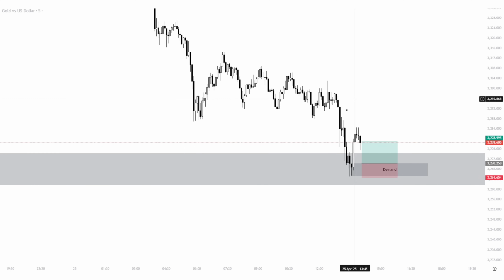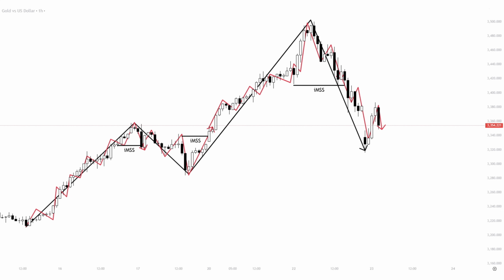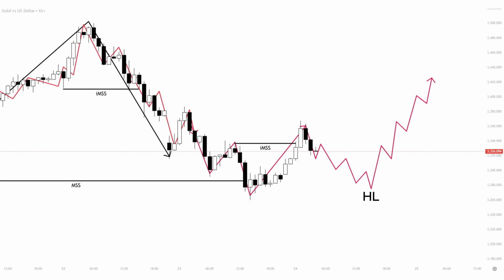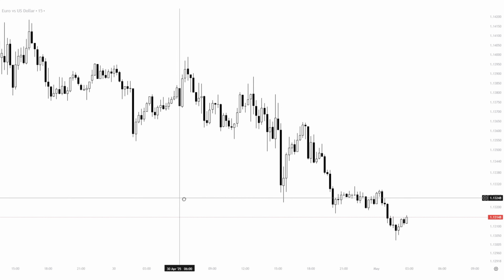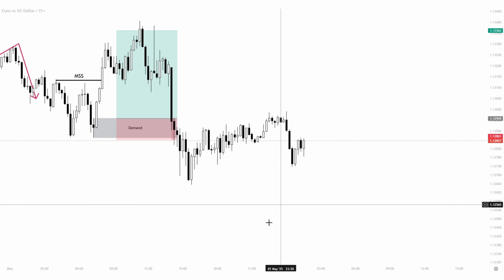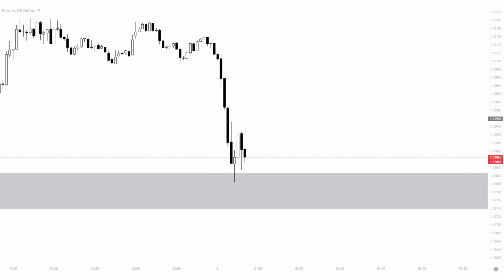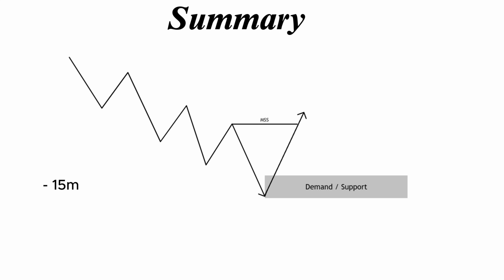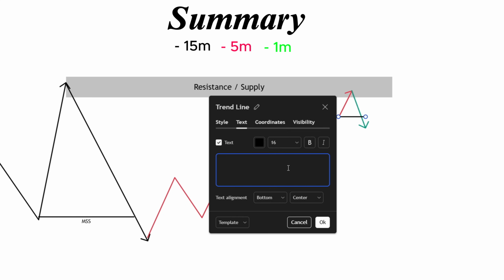F*ck it, Trade Like THIS.. and you will thank me